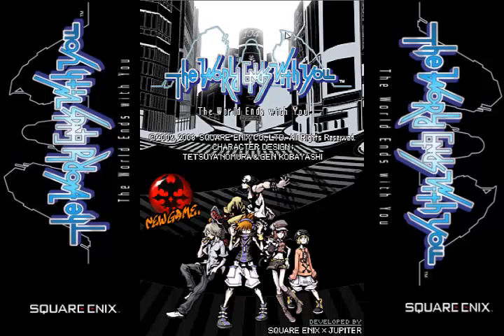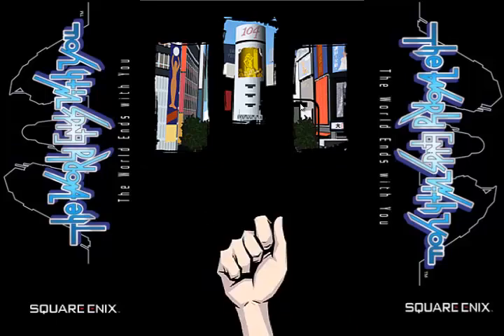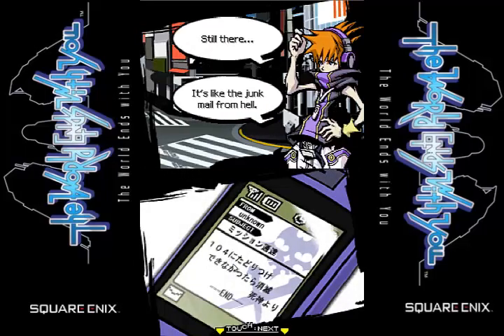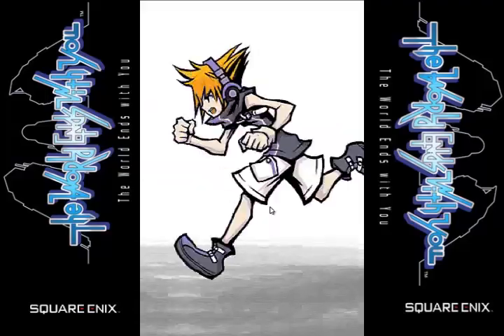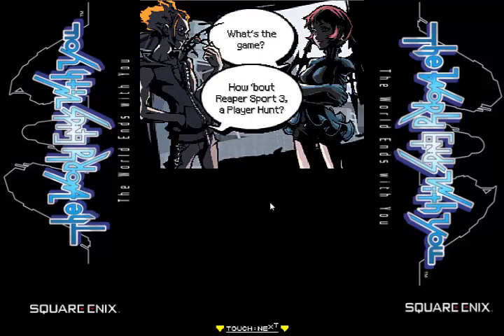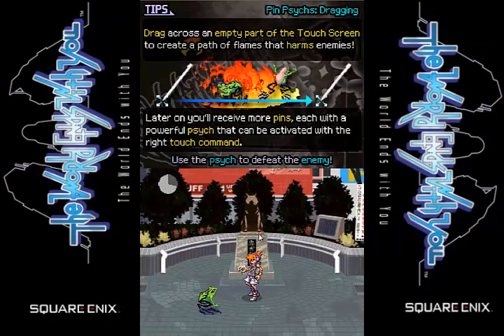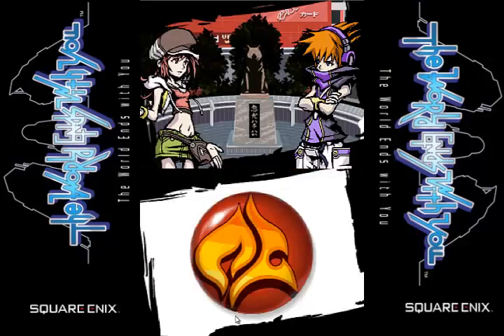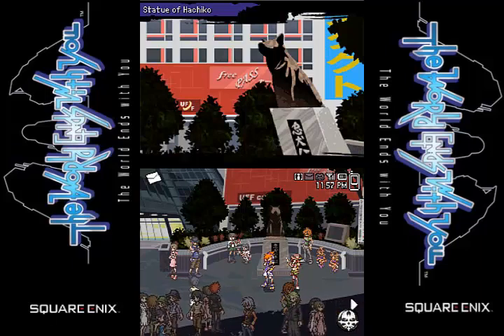Let's Play: The World Ends With You (part 1): Rectangularly Vertical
Here we go with a different view. The game is vertically rectangular (if that makes any sense), so I have to do some fun work off screen.